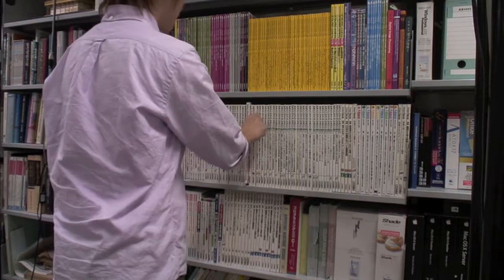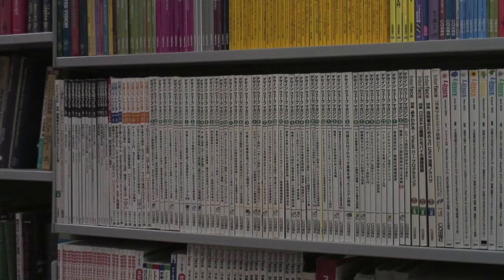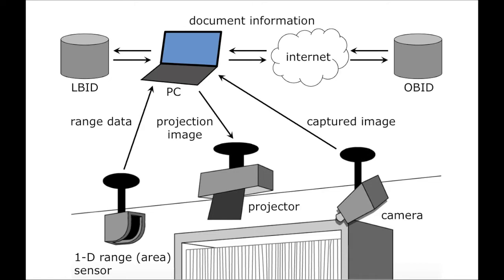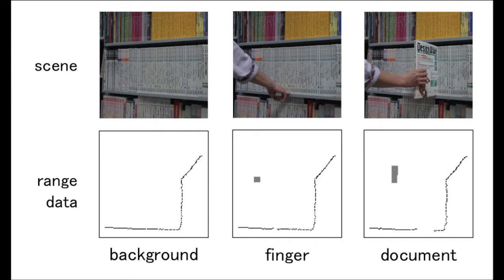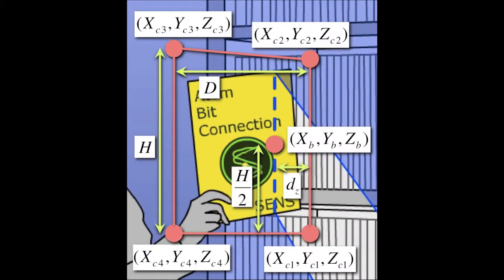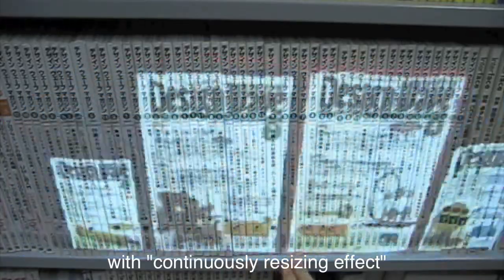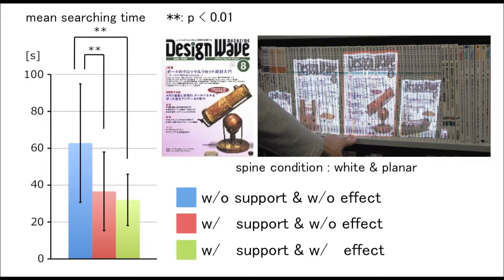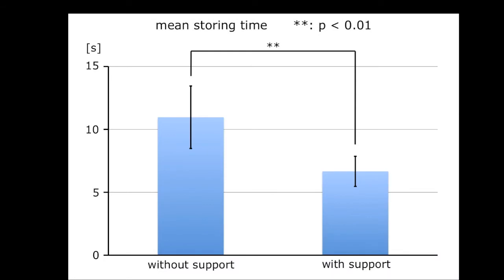Interactive Bookshelf Surface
Kazuhiro Matsushita, Daisuke Iwai, and Kosuke Sato, "Interactive Bookshelf Surface for In Situ Book Searching and Storing Support," In Proceedings of Augmented Human International Conference, pp. 2:1-2:8, 2011.

Abstract:
We propose an interactive bookshelf surface to augment a human ability for in situ book searching and storing. In book searching support, when a user touches the edge of the bookshelf, the cover image of a stored book located above the touched position is projected directly onto the book spine. As a result, the user can search for a desired book by sliding his (or her) finger across the shelf edge. In book storing support, when a user brings a book close to the bookshelf, the place where the book should be stored is visually highlighted by a projection light. This paper also presents sensing technologies to achieve the above mentioned interactive techniques. In addition, by considering the properties of the human visual system, we propose a simple visual effect to reduce the legibility degradation of the projected image contents by the complex textures and geometric irregularities of the spines. We confirmed the feasibility of the system and the effectiveness of the proposed interaction techniques through user studies.